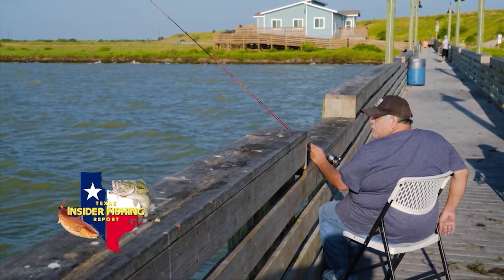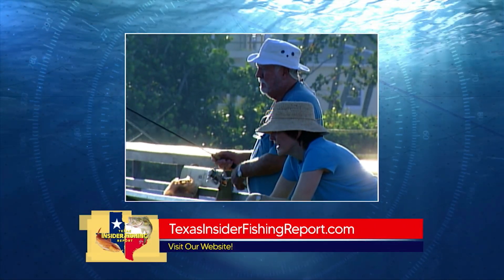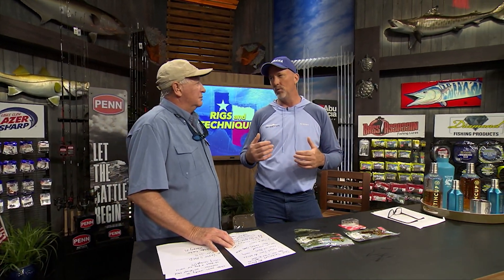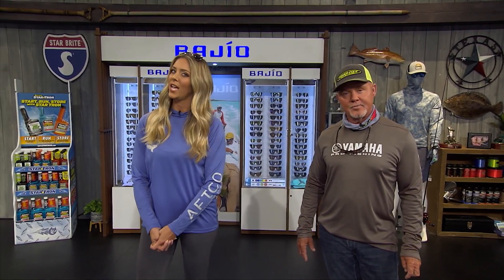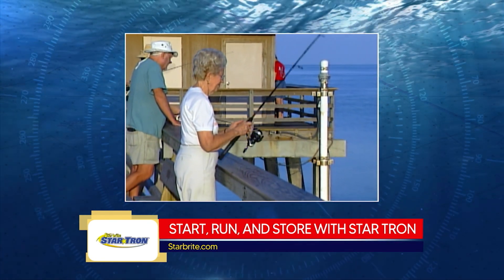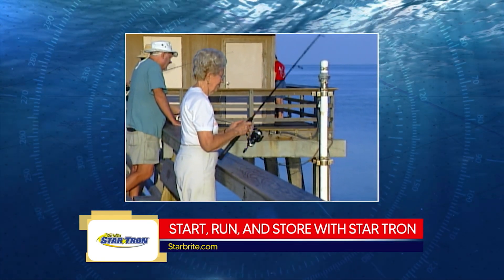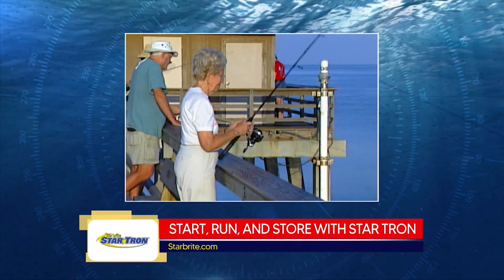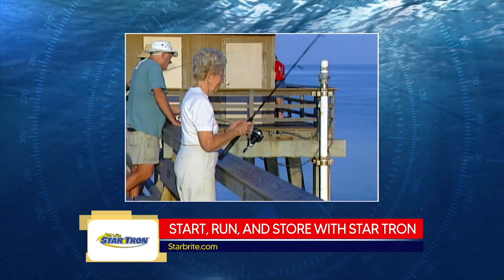Fishing From Piers, Docks and Jetties in TEXAS | S7 E21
No boat? No problem! We're reporting on all Piers, Docks and Jetties you can fish from in your region!

Sportsman’s Adventures

Brie Gabrielle

Sportsman’s Adventures

Sportsman’s Adventures

Ofishalinsider

Sportsman’s Adventures